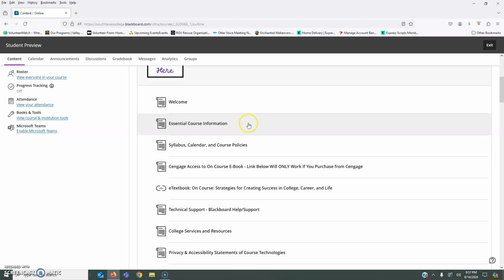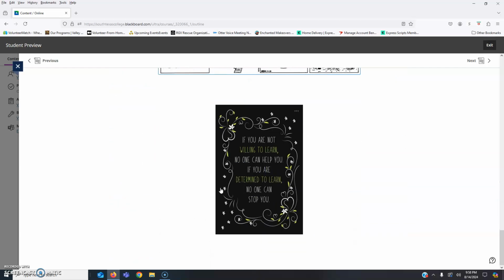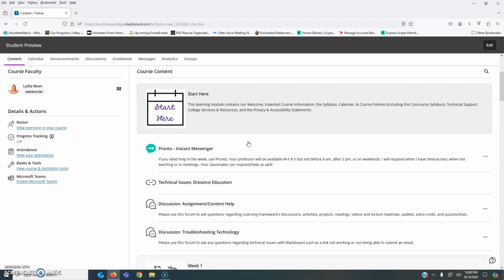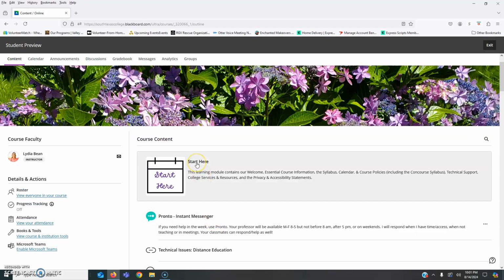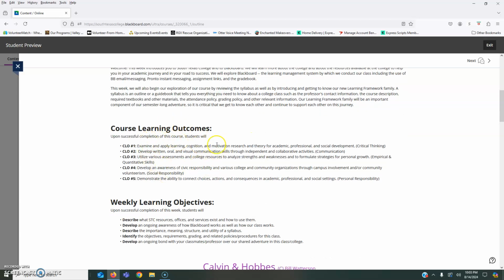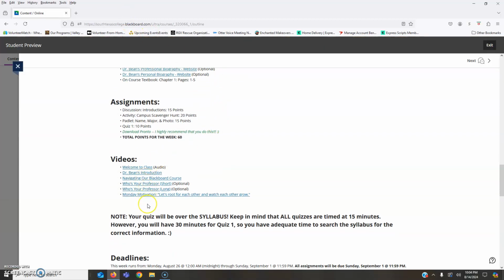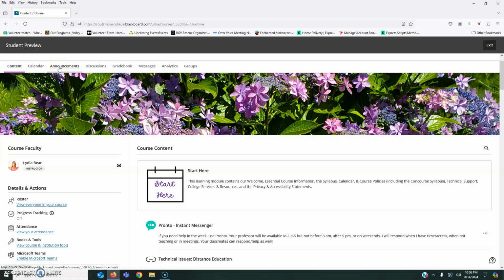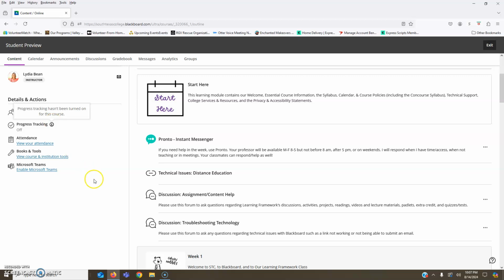Navigating Our BB Course ONLINE